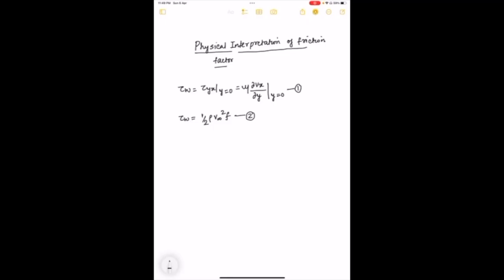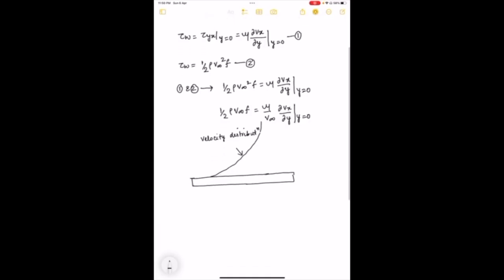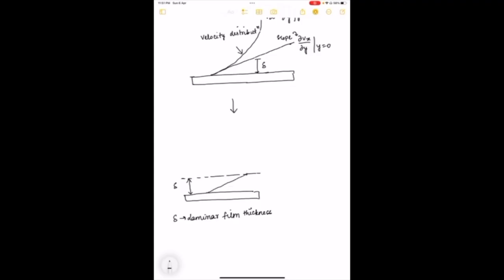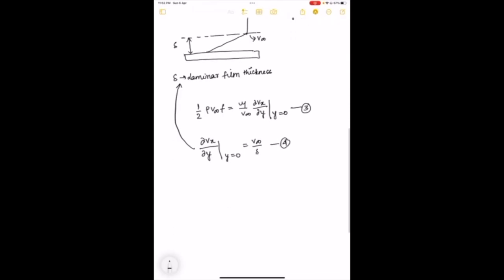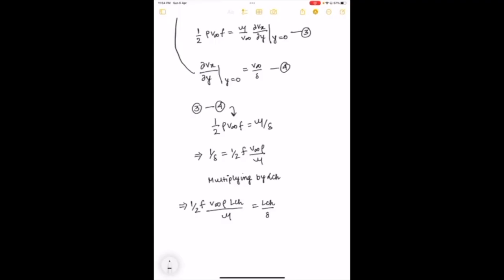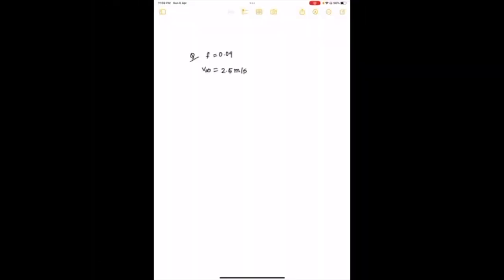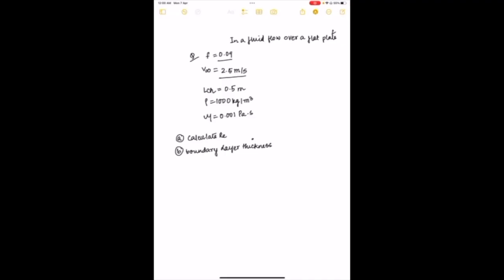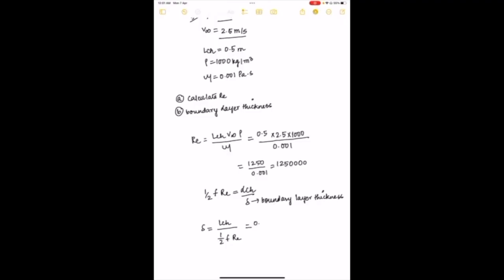INTERPHASE FLUX IN MOMENTUM TRANSFER PART 2